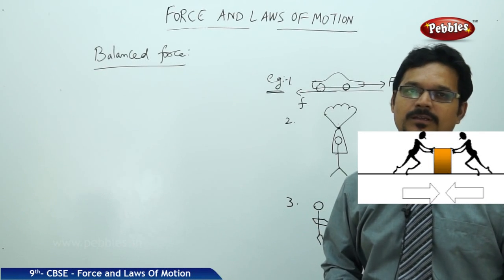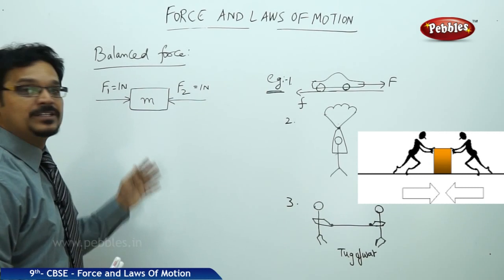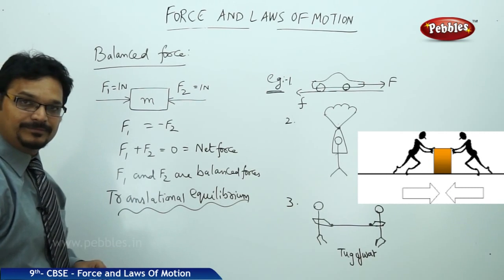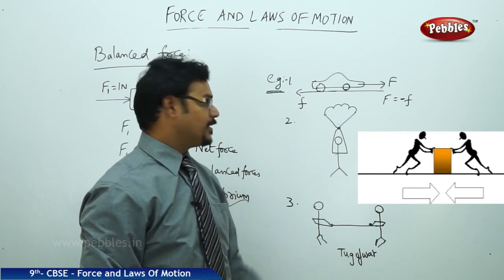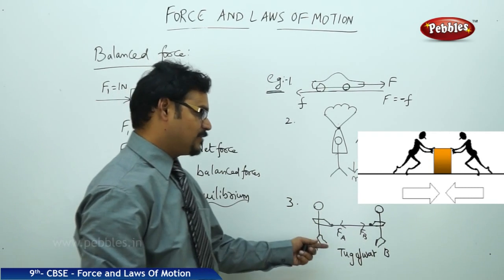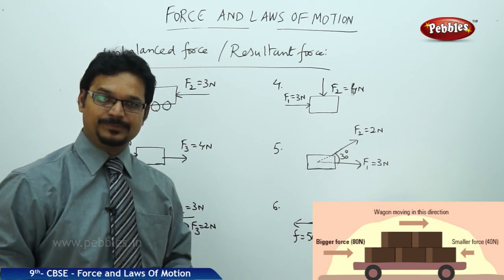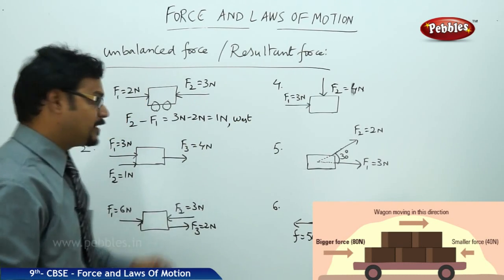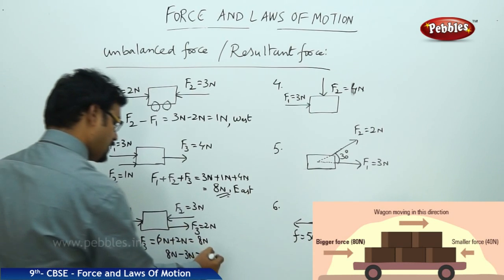NCERT | CBSE Syllabus | Class 9th Science-Physics | Force & Laws of Motion | Live Videos